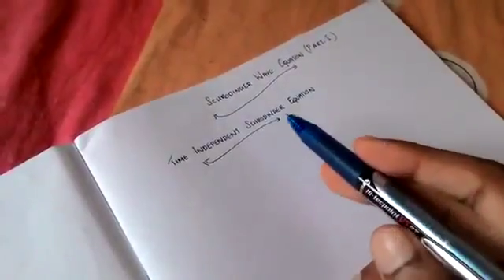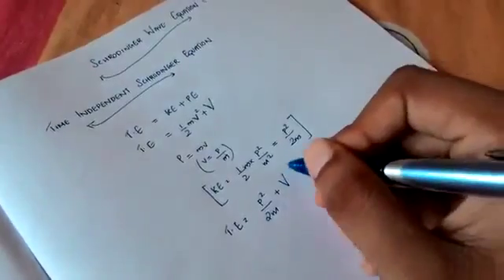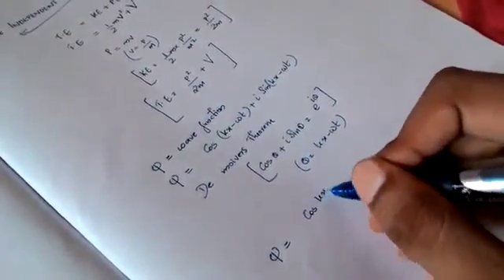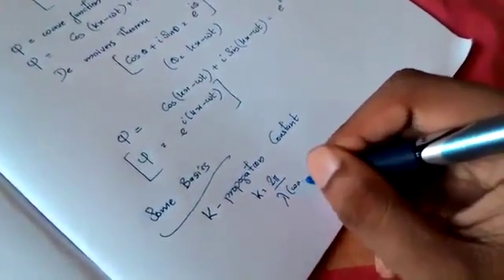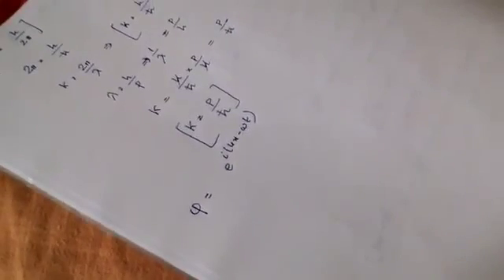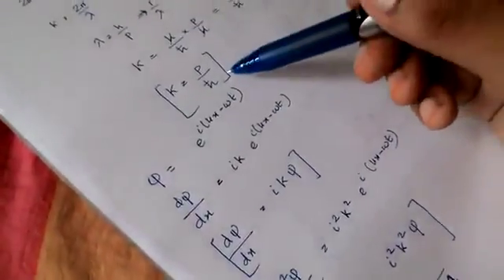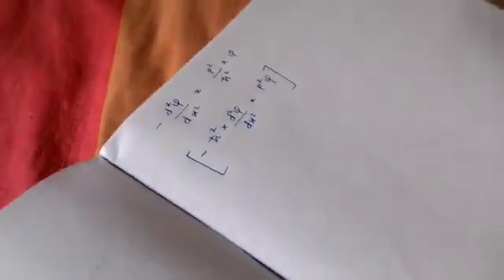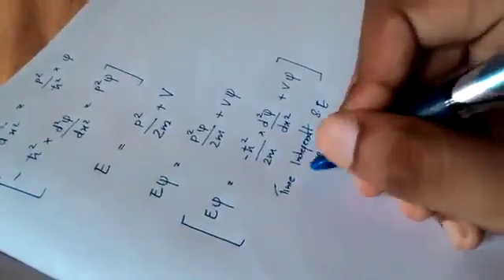Schrodinger wave equation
In this there is a good description about schrodinger wave equation